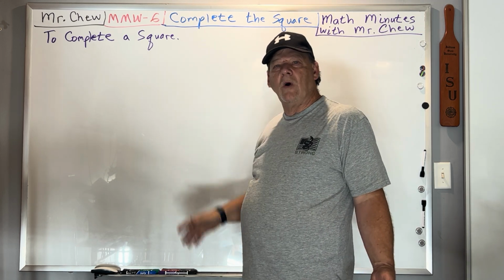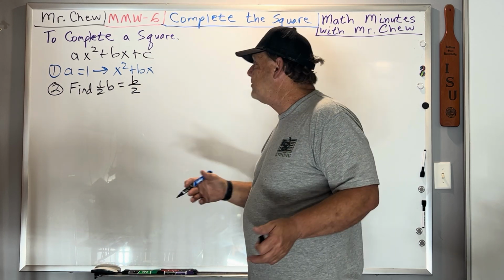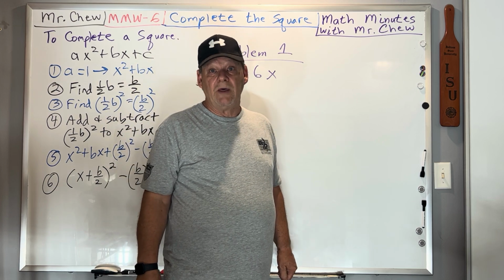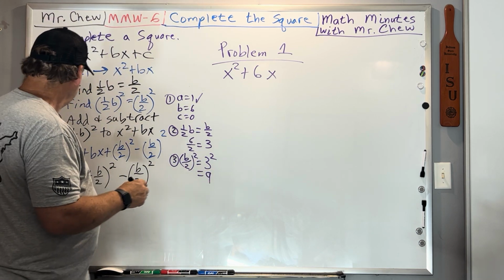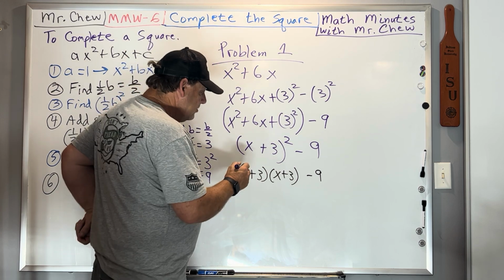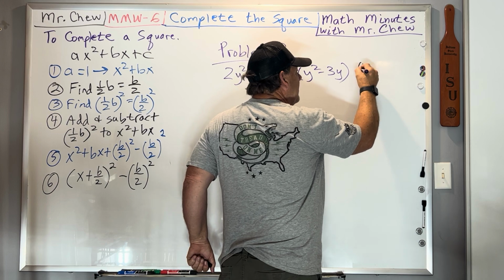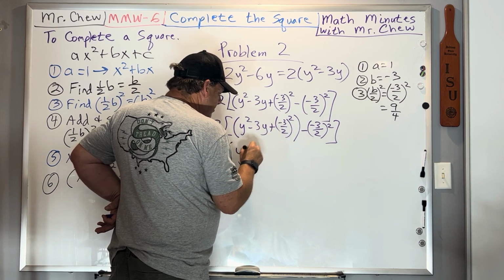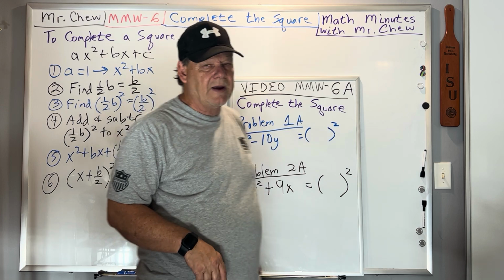MMW 6 V1 Complete Square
MathMinutes with Mr. Chew MM-6 Completing the Square V1
This MathMinute with Mr. Chew introduces completing square.  One easy example and one more complicated one are explained as well as two student challenge problems at the end.  To complete the square, follow the steps below.
Step 1: If the coefficient of x-squared is not 1, then factor out the coefficient to make it a 1.
Step 2: Determine half of the coefficient of x.
Step 3: Take the square of the number obtained in step 2.
Step 4: Add and subtract the square obtained in step 3 to the x-squared term.
Step 5: Factor the polynomial into a perfect square.